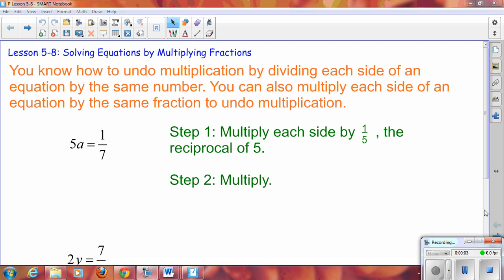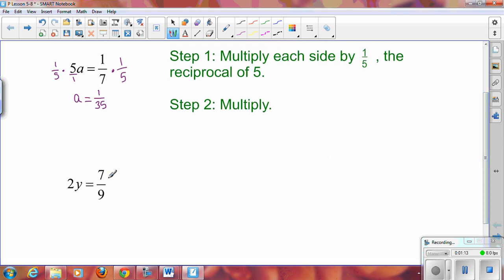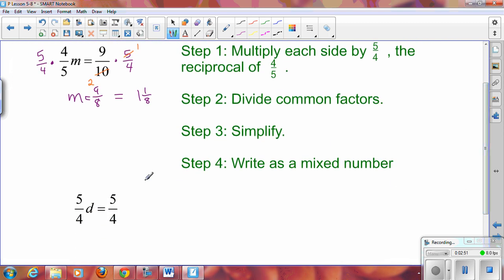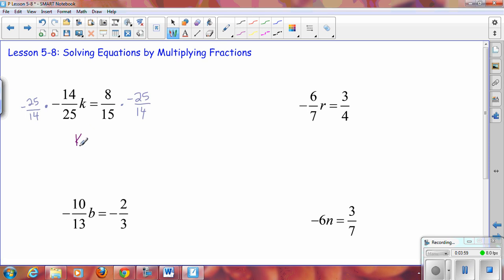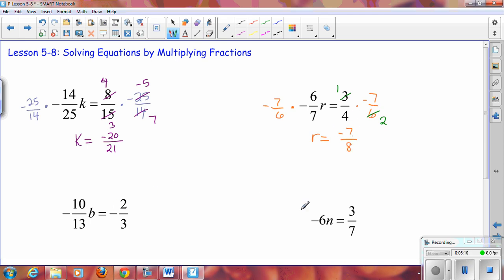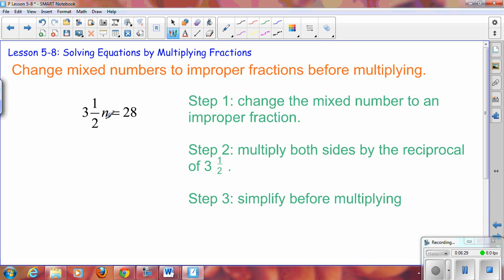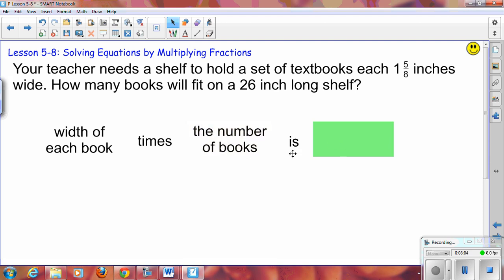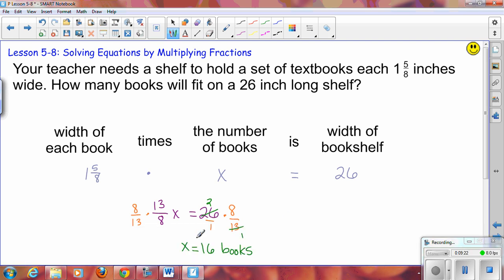Pre 5 8 Video